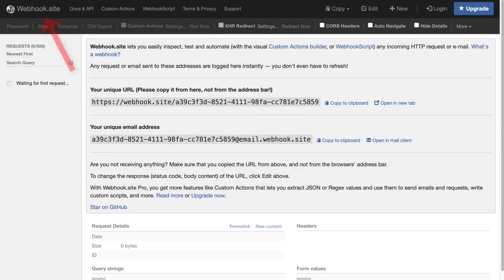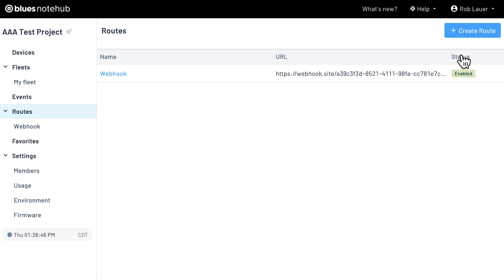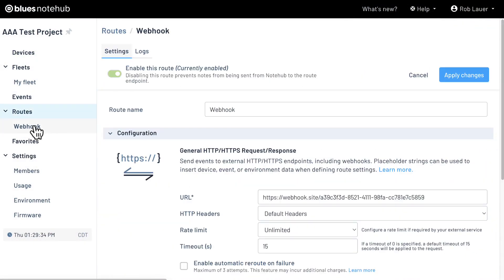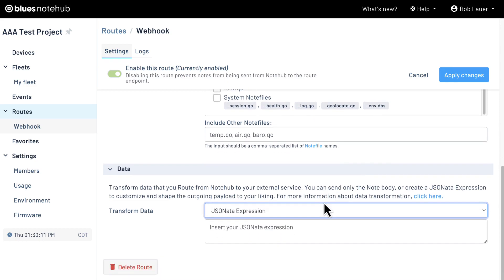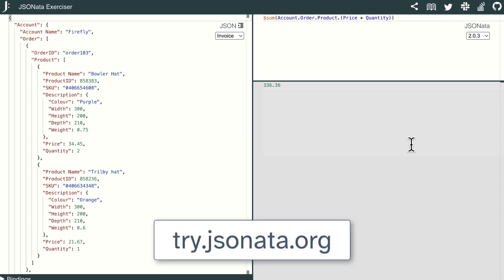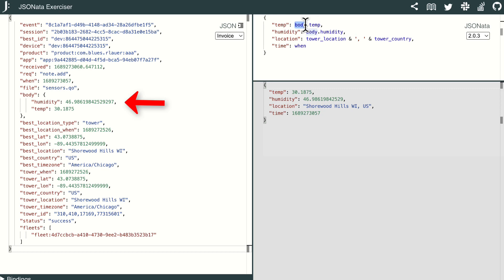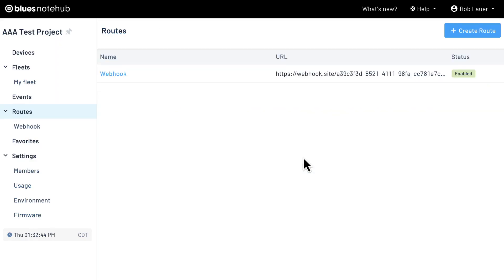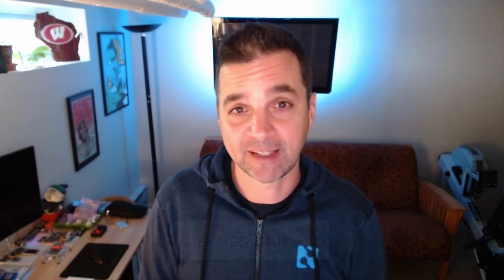Basic Data Routing with Blues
One powerful feature of Notehub is routes, which allow you to forward your data from Notehub to a public cloud like AWS, Azure, or Google Cloud, a messaging platform like MQTT, a data cloud like Snowflake, or a custom HTTP endpoint. This video tutorial guides you through sending data to a generic endpoint to give you a taste of how simple it can be to sync your IoT data with the cloud.

00:00 Introduction
01:04 Using webhook.site
01:20 Create Route in Notehub
02:00 View Routed Data in webhook.site
02:36 Transform JSON with JSONata
04:20 Using JSONata Transform in Notehub